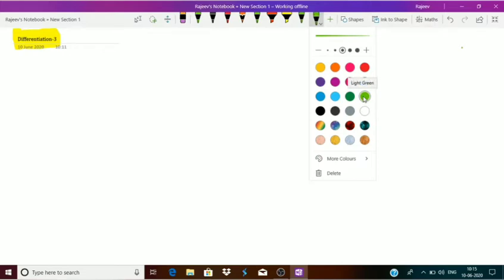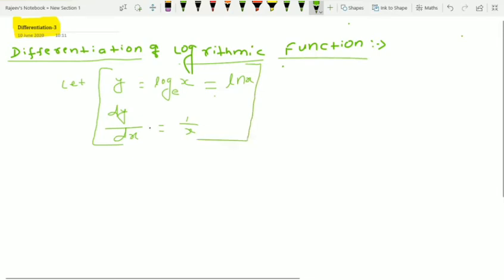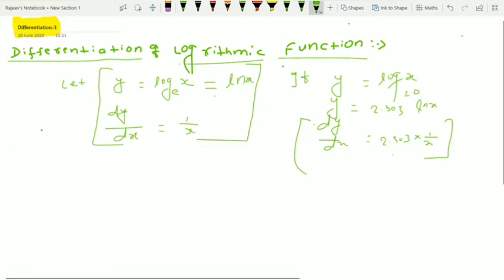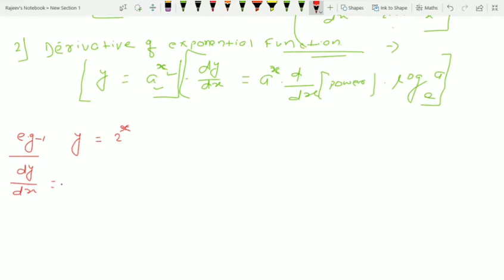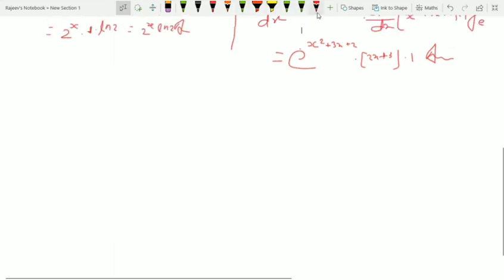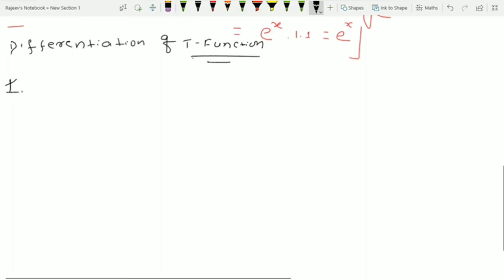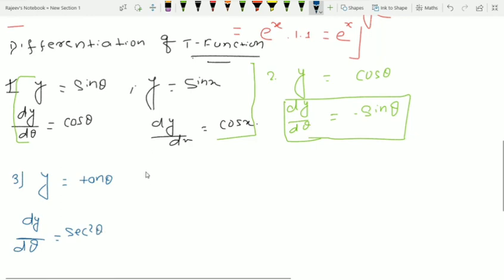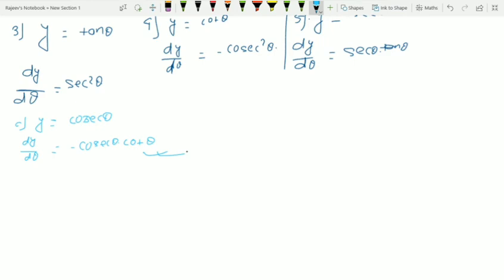differentiation -3 by physics guru rajeev sir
differentiation of log function,exponential function,sinz coax,tanx,cotx,secx,cosecx for board,neet ,jee main and advance.